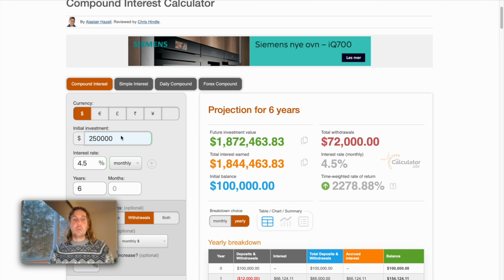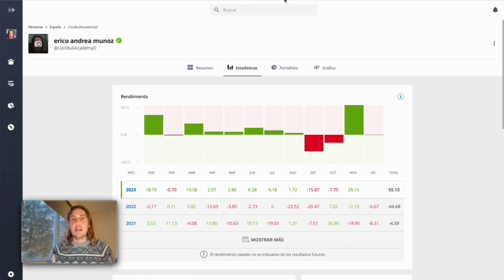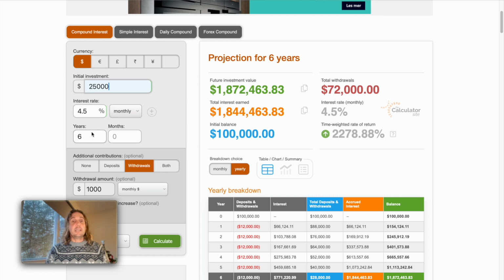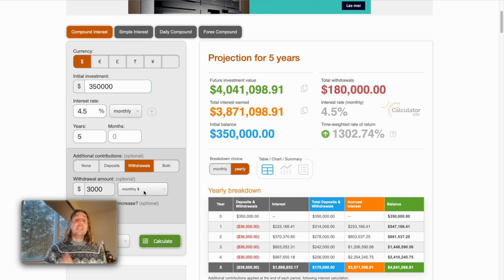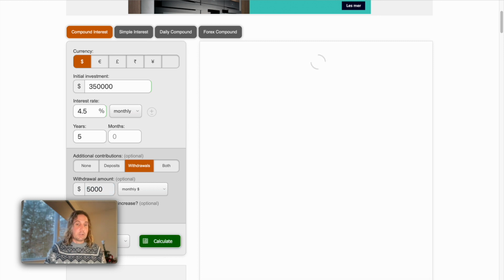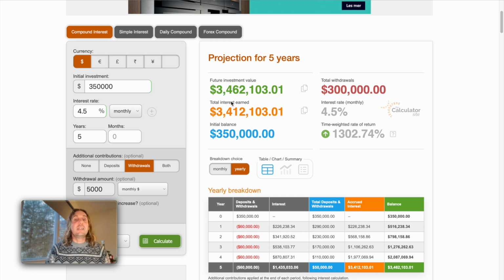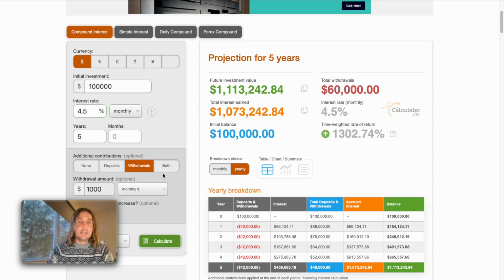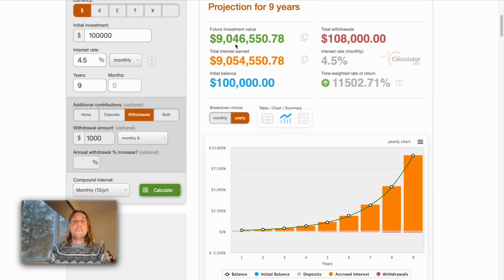Compound interest for traders and investors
Telegram English